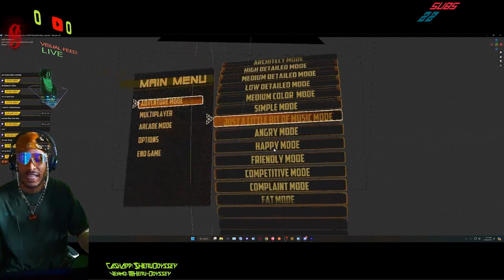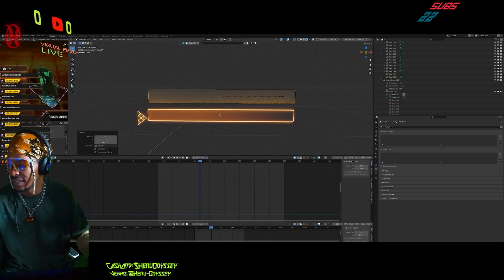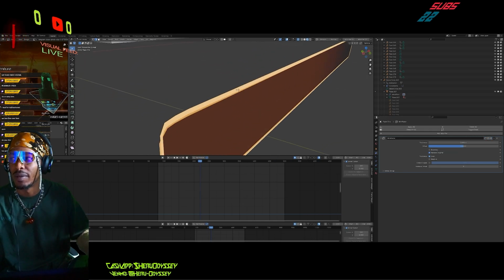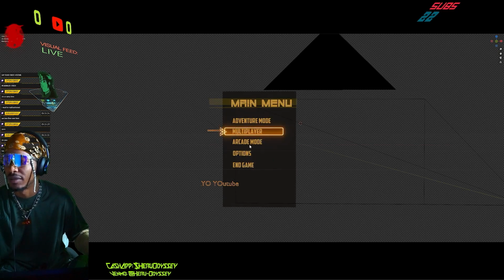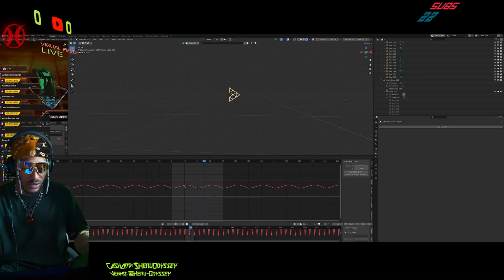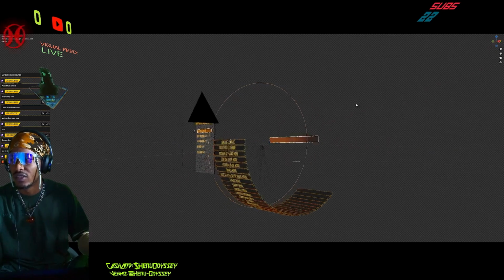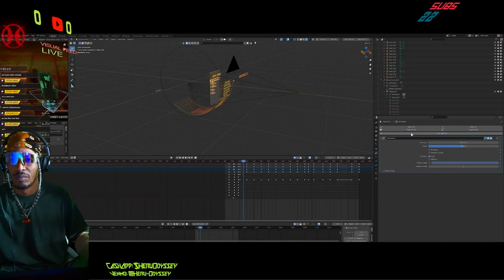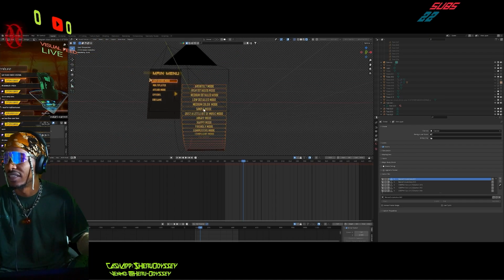I created a Game Menu Screen for RDC World in Blender. Here's How.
This is my first Blender Tutorial on YouTube, I hope you're able to follow along easily. If not just let me know and I can help with whatever I may have missed.

**Rendered with Audio way too loud, if it is too hard to hear i'll reupload**

This tutorial is for people with general Blender/3D knowledge, nothing super advanced but also not too beginner friendly. Hope this helps, see ya around!

Watch them live at  Twitch / rdcgaming

Catch him on Twitch as well @  Twitch  / wiredguitars

Support the balance:
Socials:
Twitch.tv/Heruodyssey
HeruOdyssey.com